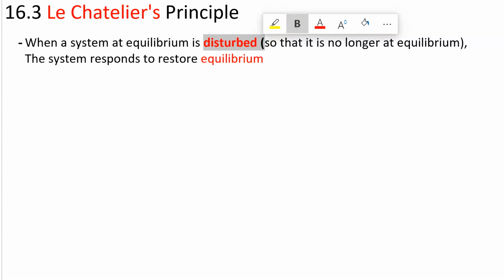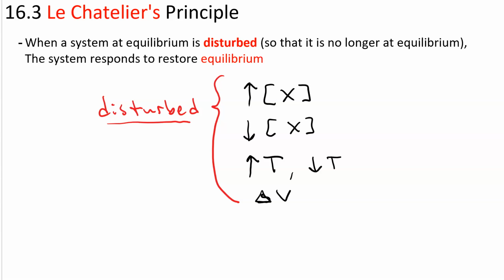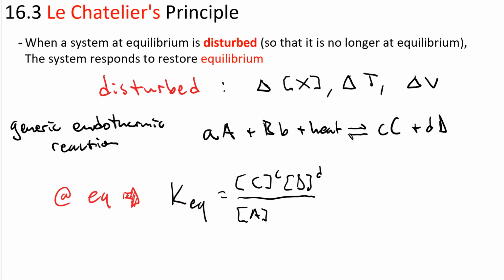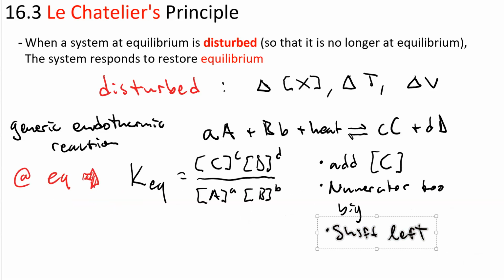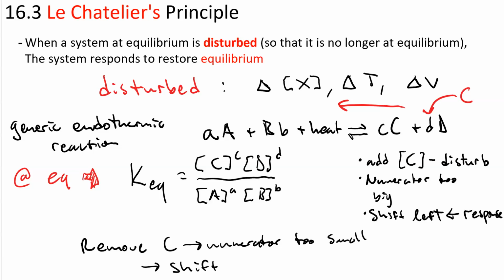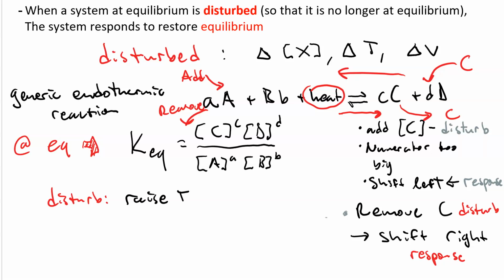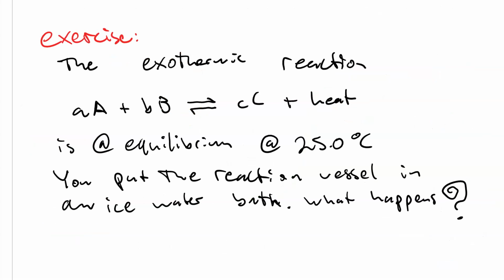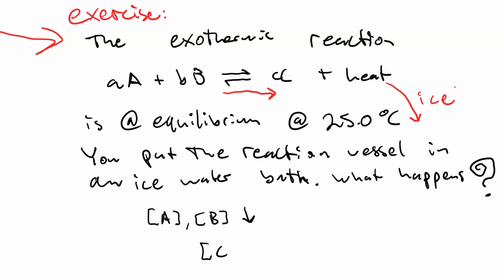LeChatelier's Principle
LeChatelier's principle states that a system at equilibrium may be disturbed. This can include things like adding or removing reactant or product, changing the volume of the reaction vessel, or changing the temperature of the reaction vessel. The system will then respond to restore equilibrium, counteracting the disruption.